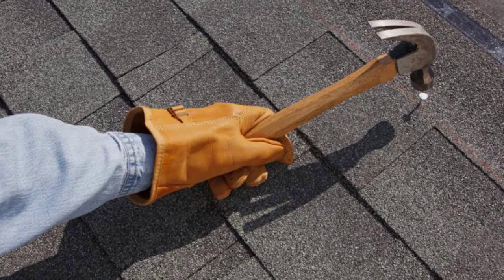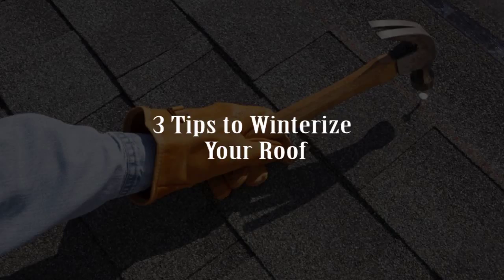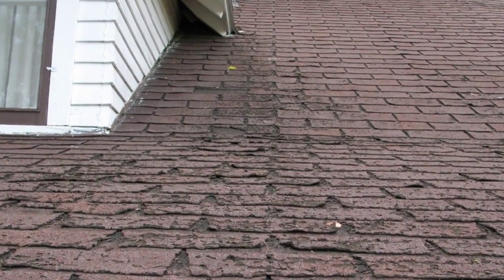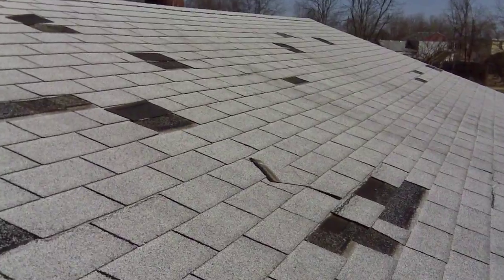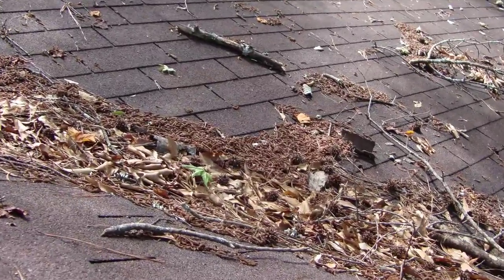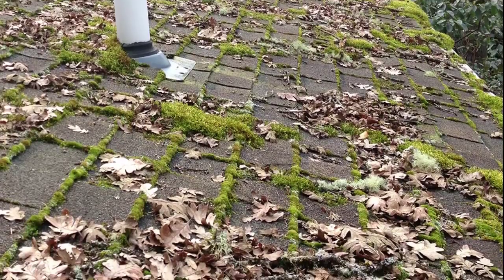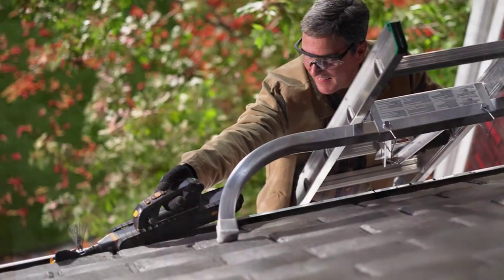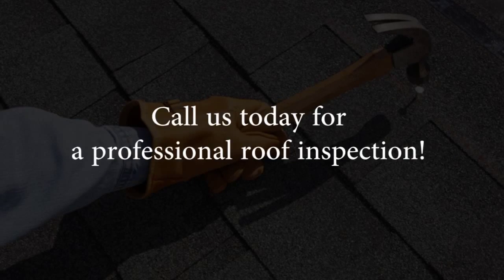Winter Roof Tips